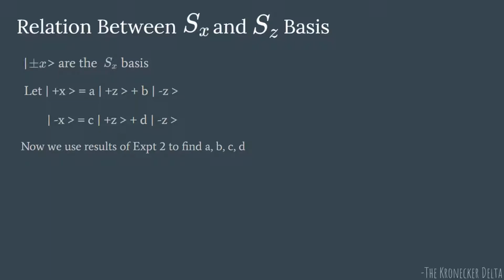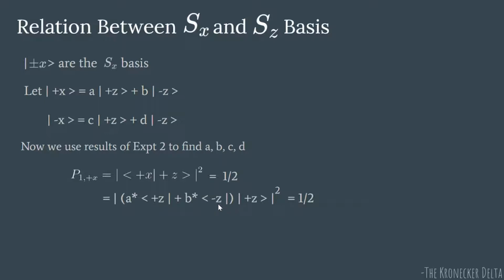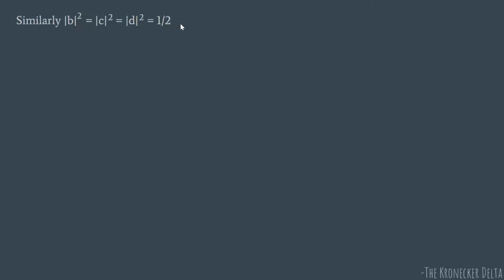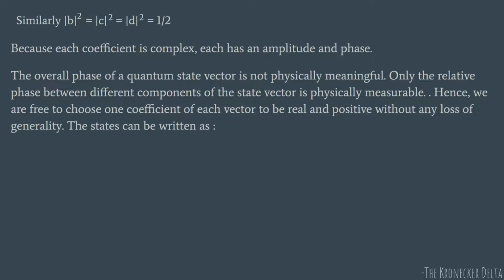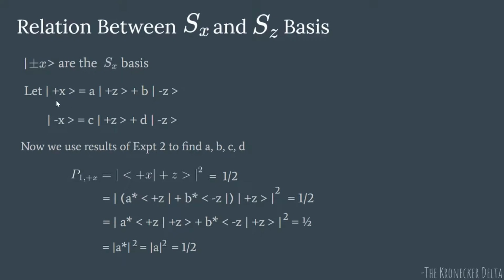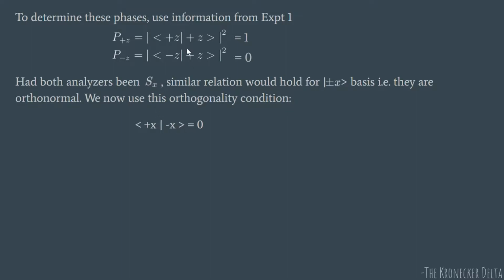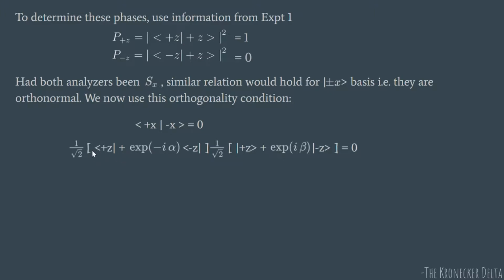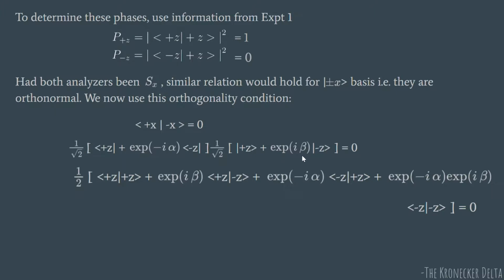Relation between Sx and Sz basis | Quantum Mechanics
This video covers:
1. Relation between Sx and Sz basis for Spin 1/2 System